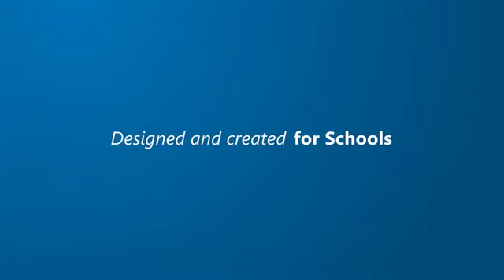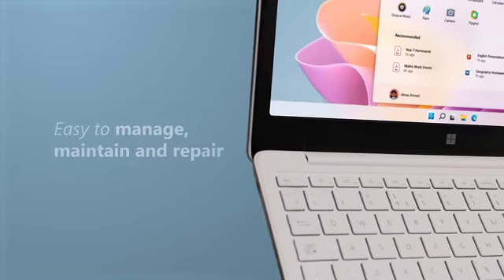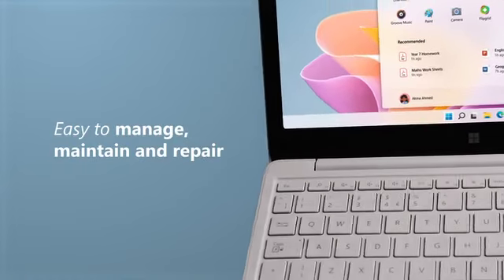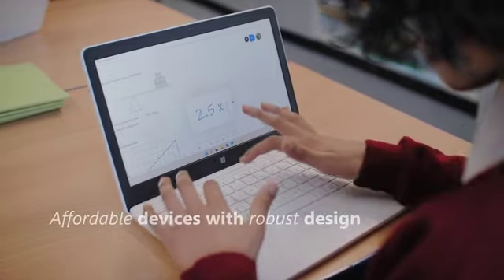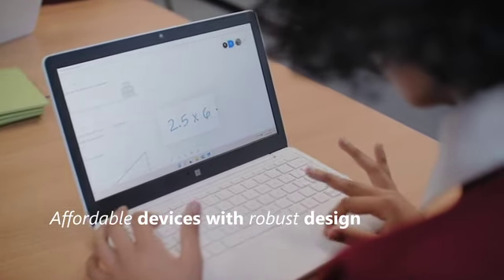Windows 11 SE Commercial | Affordable | (31s) (Old - New Version) (2021) (HD) (Promo)